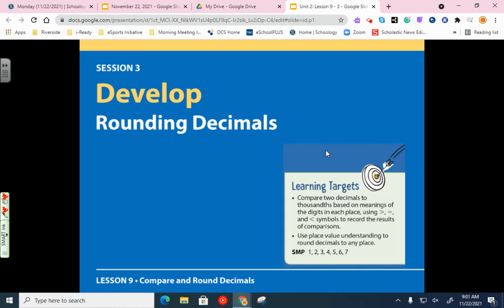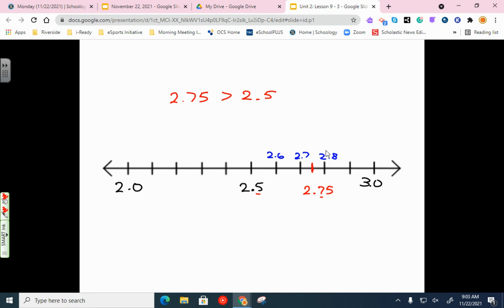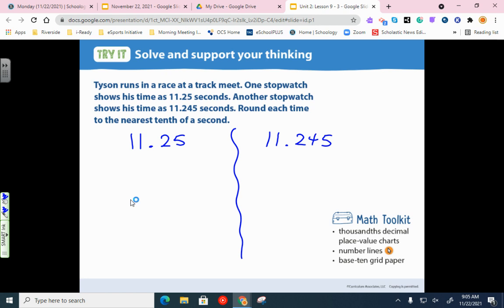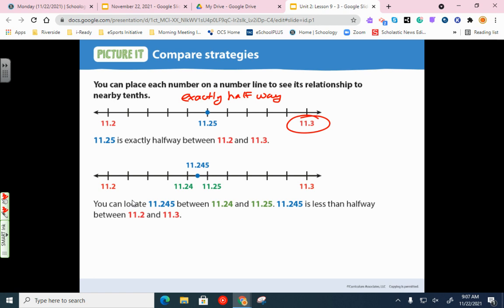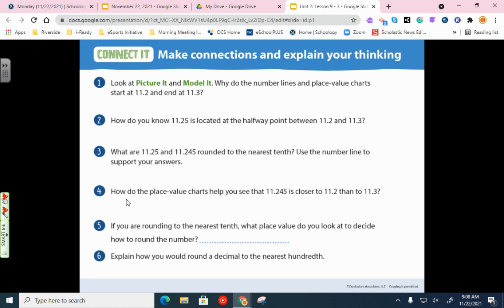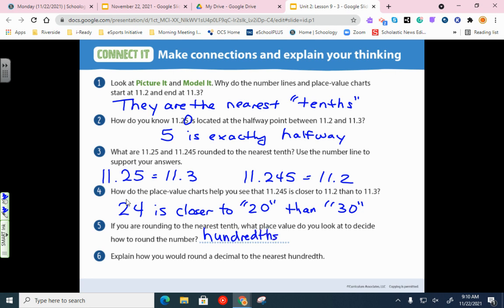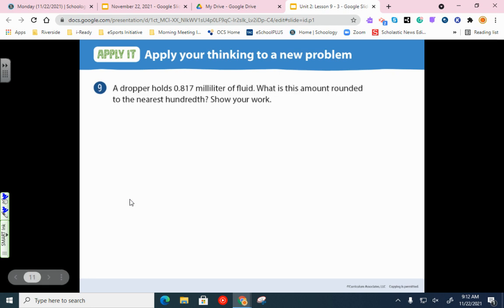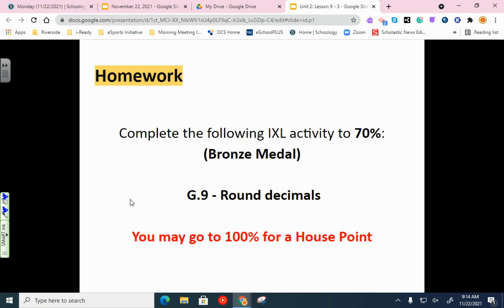Unit 2: Lesson 9 - 3